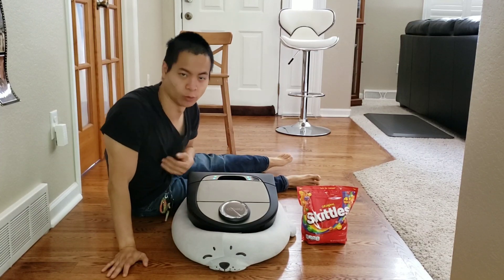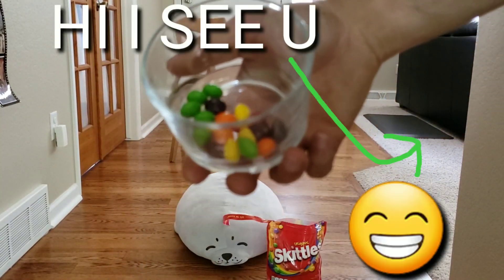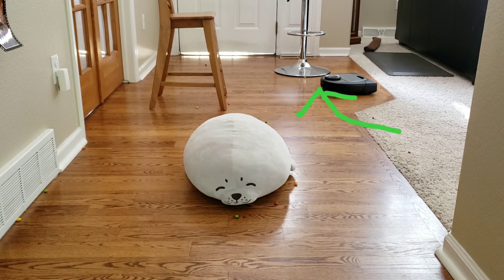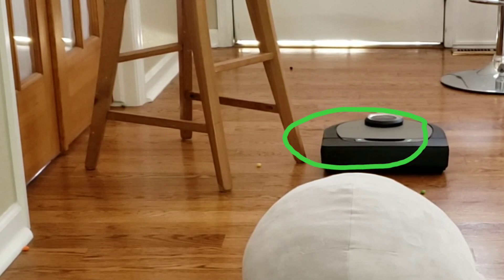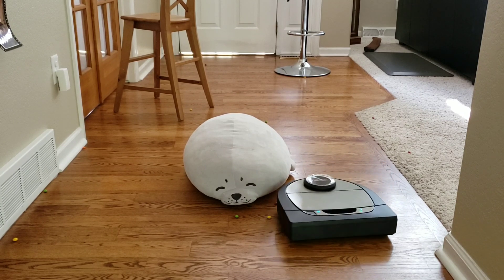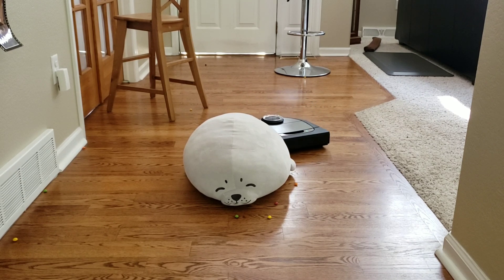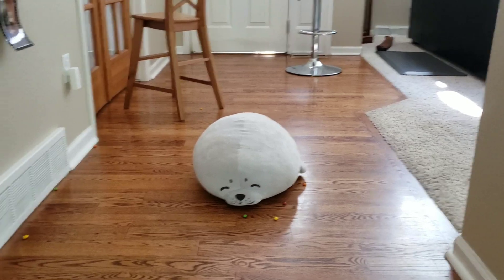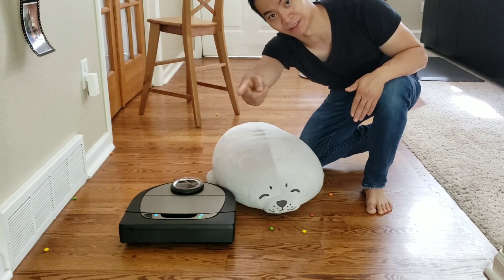Neato D7 outsmart the PLUSH and eats 20 Skittles 🤔 | Navigation and pickup test for Neato Botvac D7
360 S7 Laser Navigation Robot Vacuum Cleaner

360 S6 Laser Navigation Robot Vacuum Cleaner
 Flash-sale the price will be $276.99

360 S6 Laser Navigation Robot Vacuum Cleaner

Here IS the first off many single robot Vacuum test. Many of you wanted solo vacuum tests so here they are.

Down the road I will vary the test and styles. Enjoy and Thanks!!!